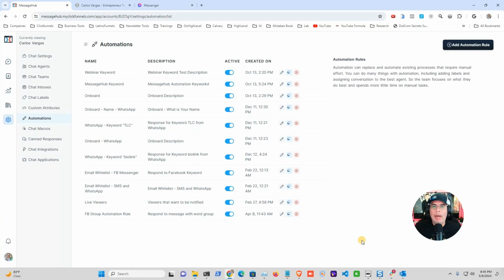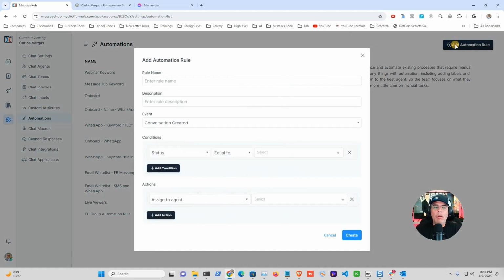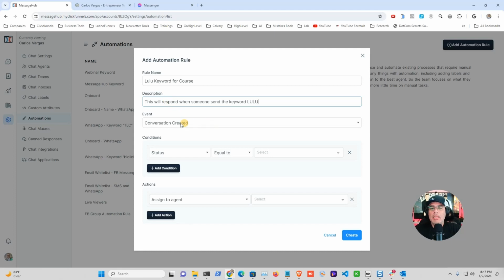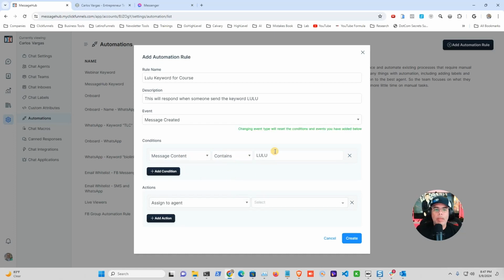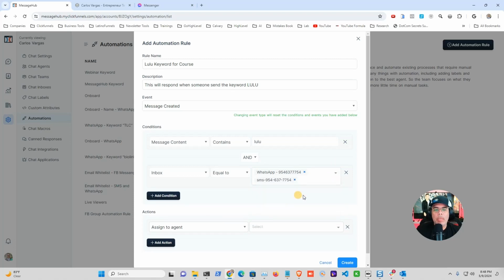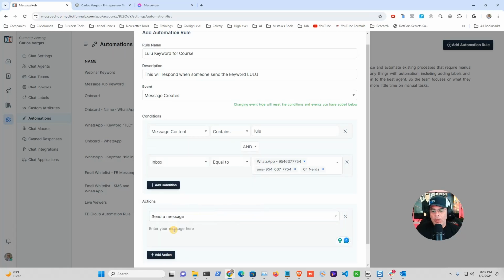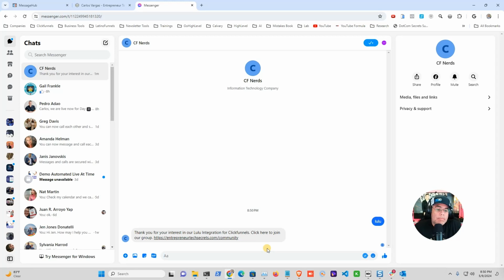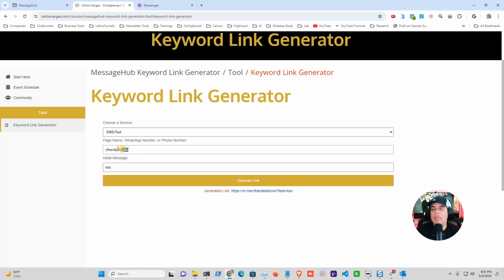How to Setup Keywords in ClickFunnels Messagehub